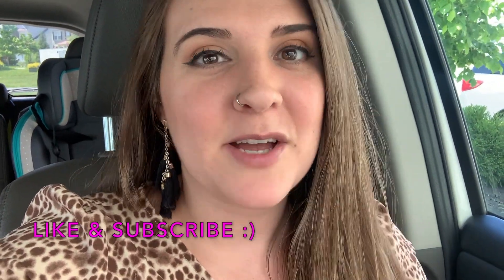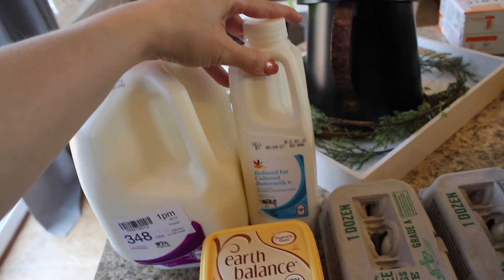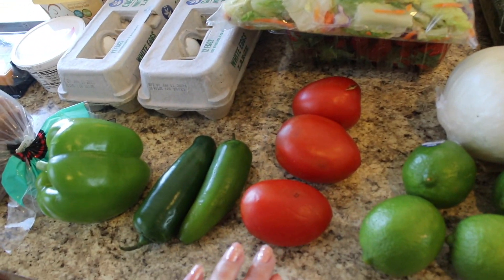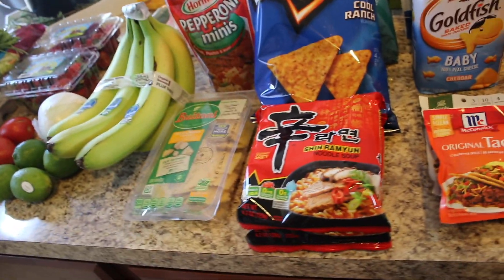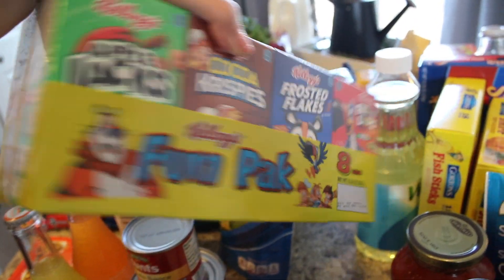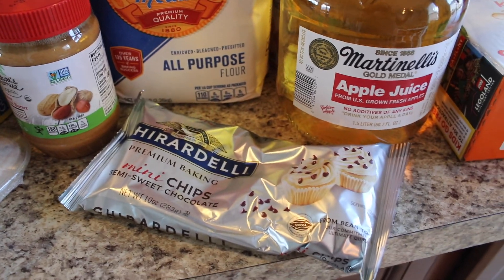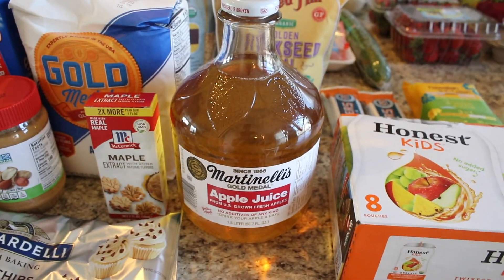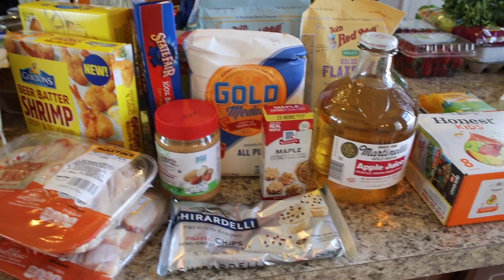WEEKLY GROCERY HAUL 🛒// BAD GROCERY PICK-UP EXPERIENCE 😨 // MAY 2021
Hi guys, I am sharing with you all my weekly grocery haul. This week I went to Martin's which is a Giant Food brand of store. The experience was not so great this week and is having me feeling like ditching grocery pick-up haha.

My Fave grocery app:

Want an easy way to earn gift cards? Sign up for Fetch Rewards with this link, and you’ll get $2 in Rewards when you snap your first receipt